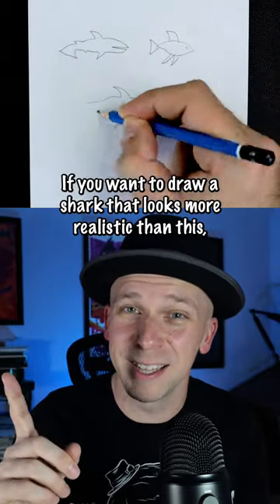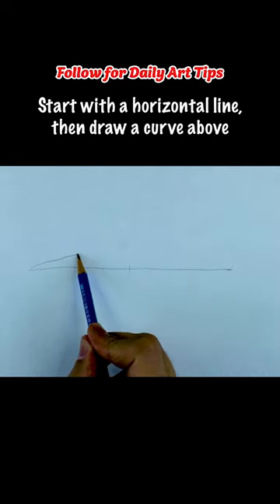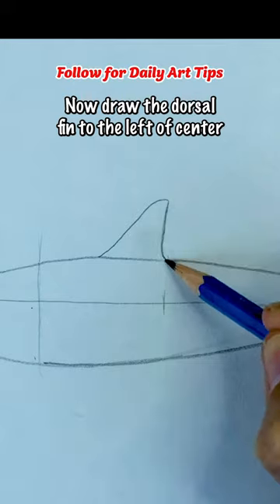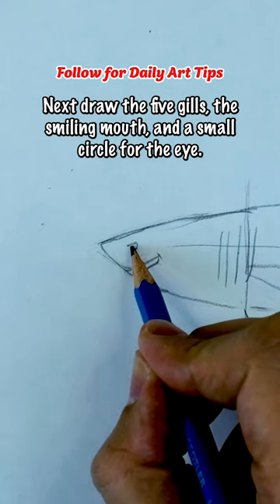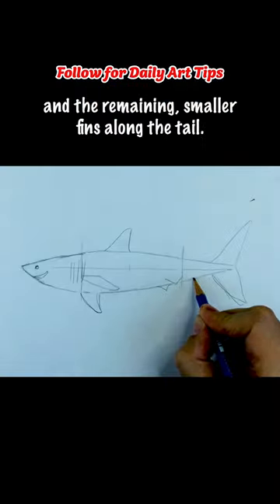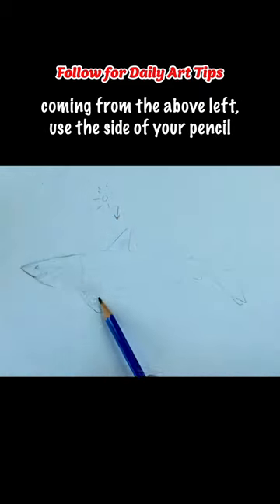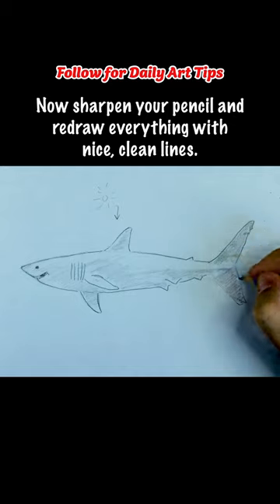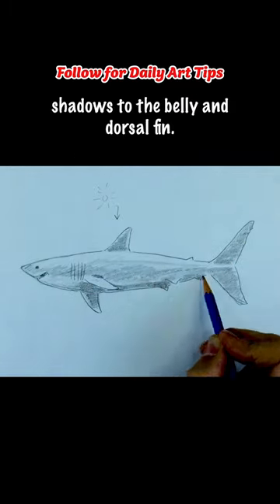How to Draw a Shark (Drawing Tutorial) please subscribe!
How to draw a shark.

In this simple drawing tutorial, I show you an easy way to draw a shark.